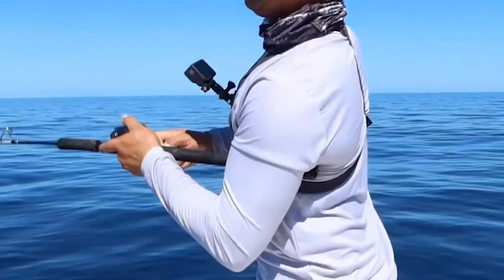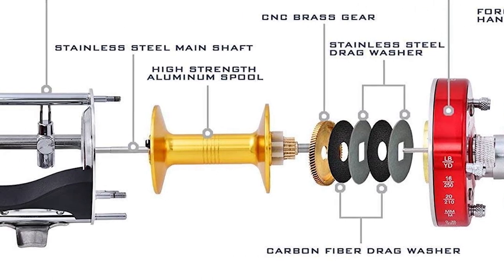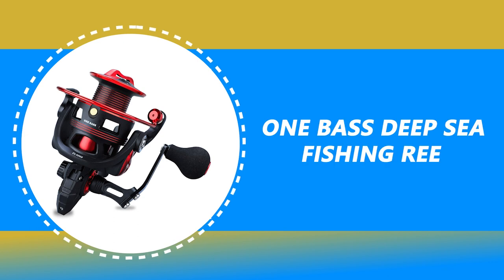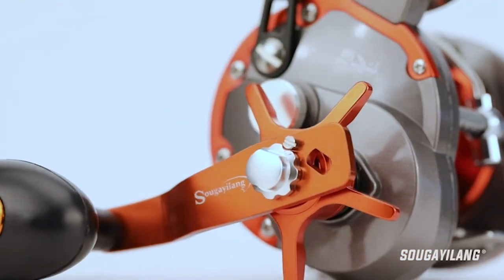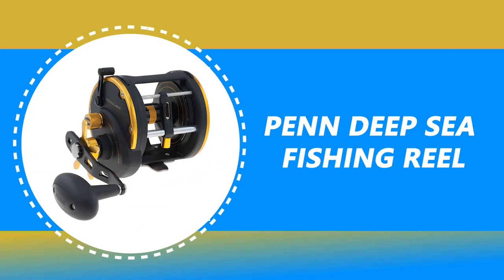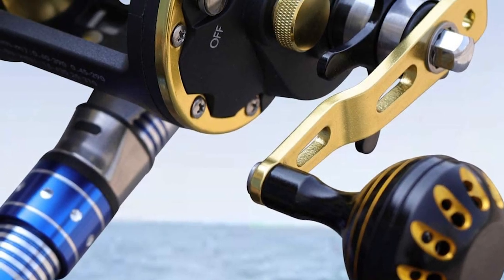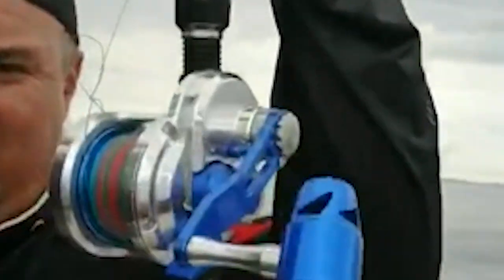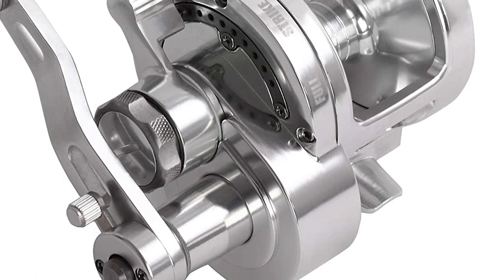10 Best Deep Sea Fishing Reels In 2022 [Reviews & Buying Guide]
There are many forms of deep-sea fishing and whether you’re looking to catch a marlin, some big tuna or simply fishing off the bottom to fill up your freezer, there is a steady chance that you might hook the biggest fish of your life.

By having the right equipment for the job. I’ve spent countless hours looking for giant creatures in the ocean and being under gunned is simply not an option after you’ve put in all that effort and time.

0:00​​ - Introduction: Deep Sea Fishing Reels 2022

00:51 - 10. KastKing Rover Round Deep Sea Fishing Reel

02:07 - 9. Okuma Fishing Magda Pro Deep Sea Fishing Reel

03:17 - 8. One Bass Light Weight Deep Sea Fishing Reel

04:26 - 7. Sougayilang Line Deep Sea Fishing Reel

05:37 - 6. Burning Shark Trolling Deep Sea Fishing Reel
06:37 - 5. PENN Squall II Deep Sea Fishing Reel

07:58 - 4. Sougayilang Level Wind Deep Sea Fishing Reel

09:19 - 3. PROBEROS Jigging Deep Sea Fishing Reel

10:32 - 2. Channelmay Trolling Deep Sea Fishing Reel

11:43- 1. Shimano Rapala Stella 30000SWB Deep Sea Fishing Reel